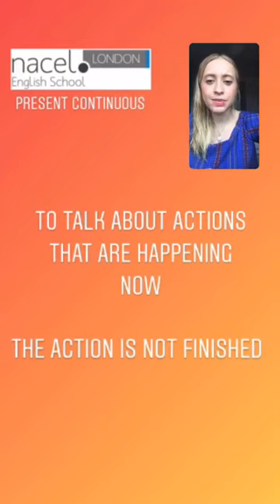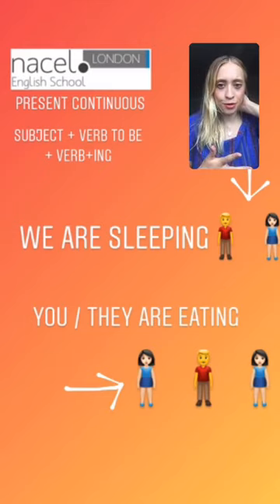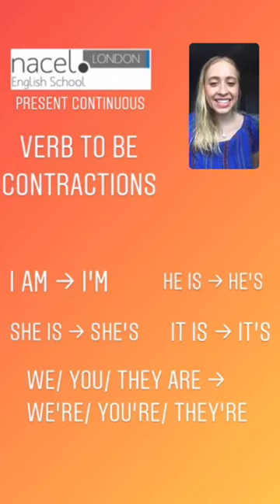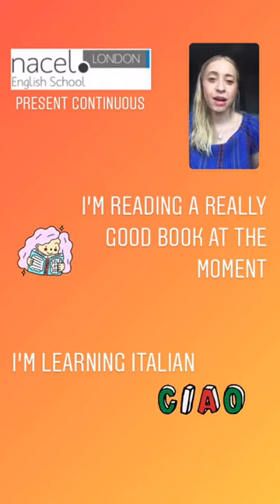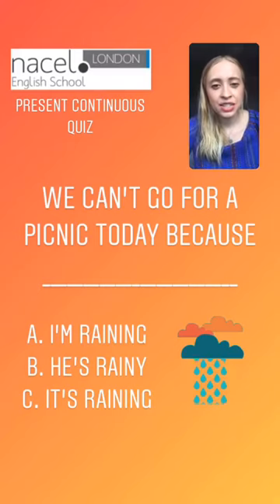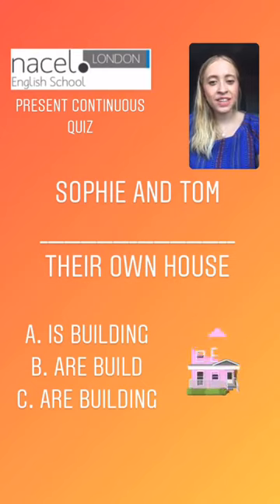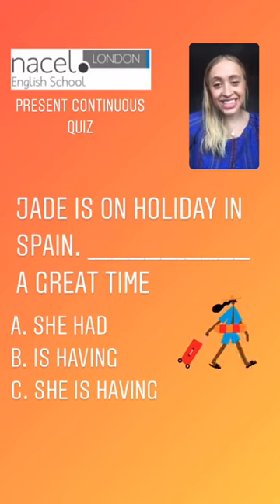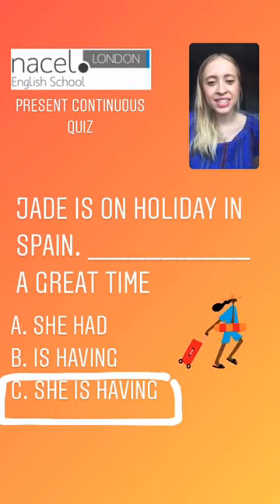Free English course: How to use Present continuous in English?【Study English in London】